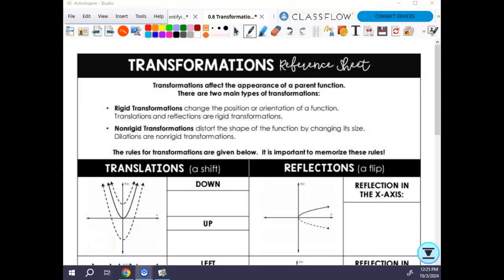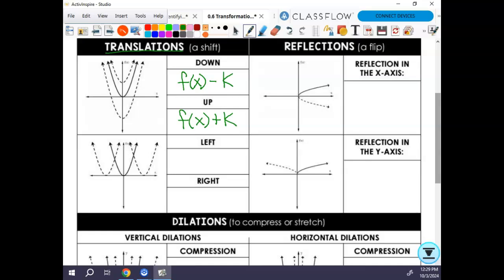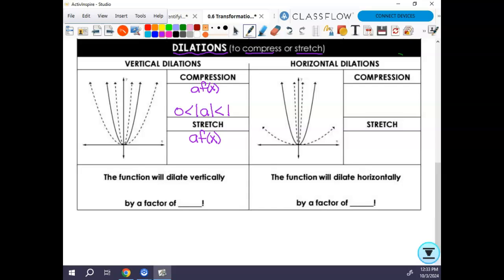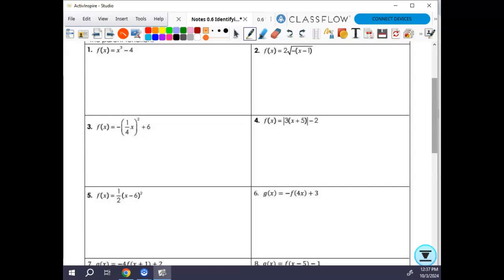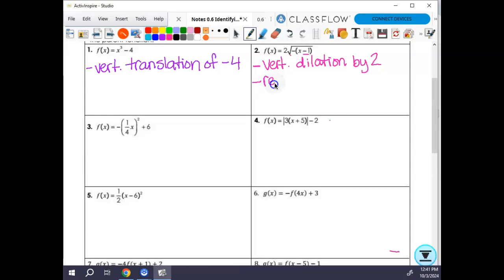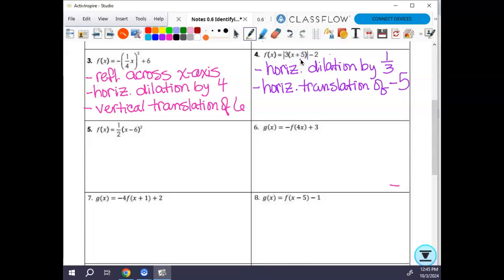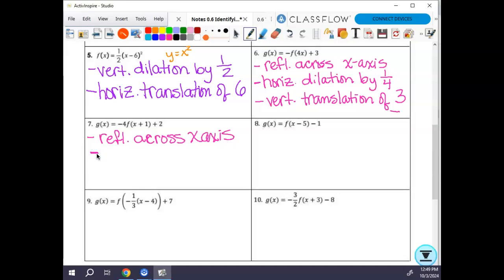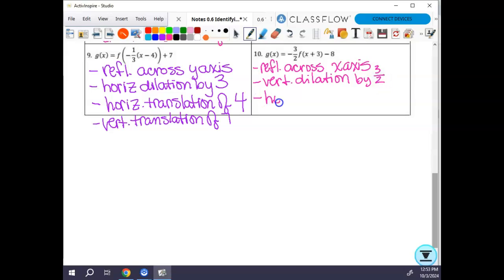0.6 Reference Sheet & Identifying Transformations APPC2425